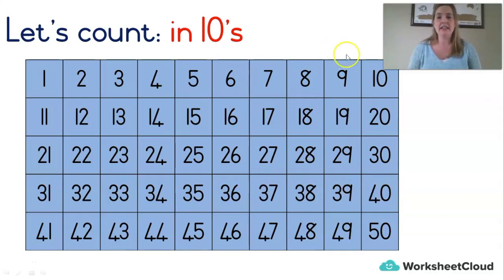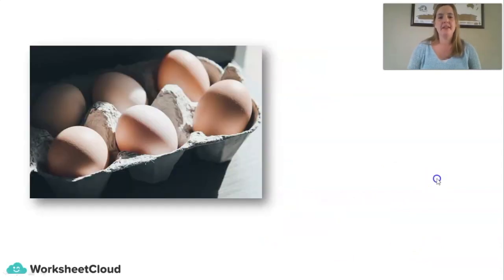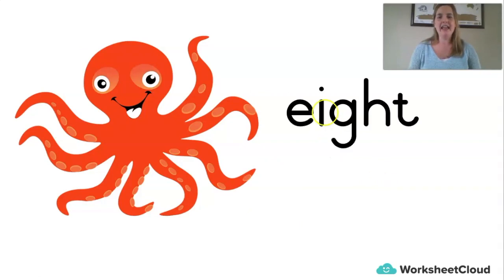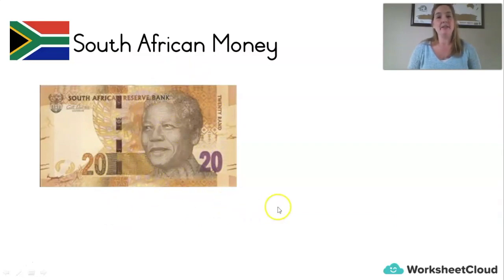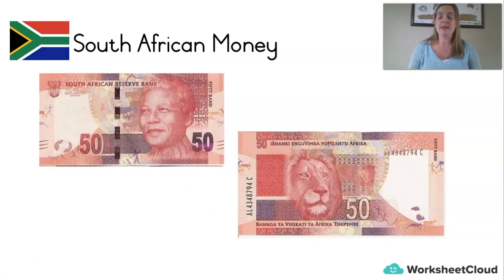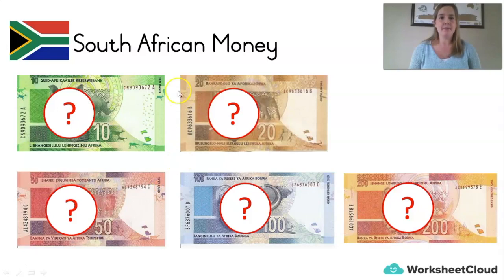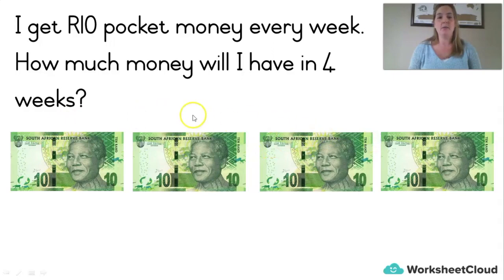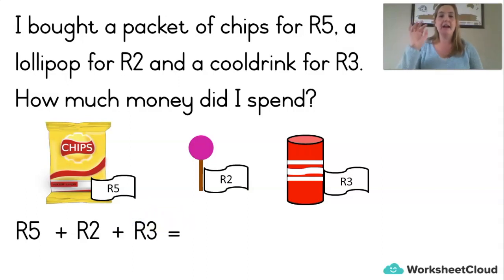Grade 1 - Mathematics - Money / WorksheetCloud Video Lesson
In this Grade 1 Mathematics video lesson we will be teaching you about Money.